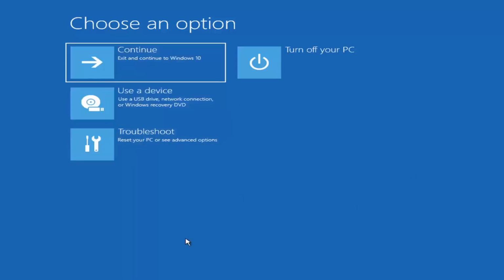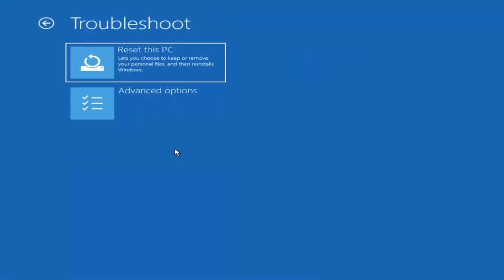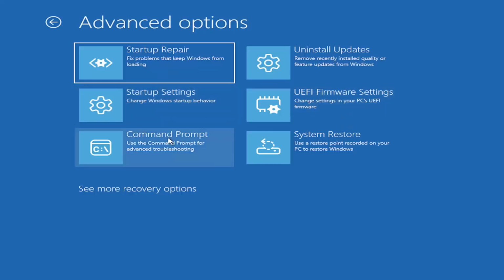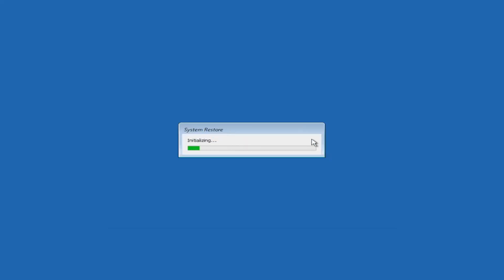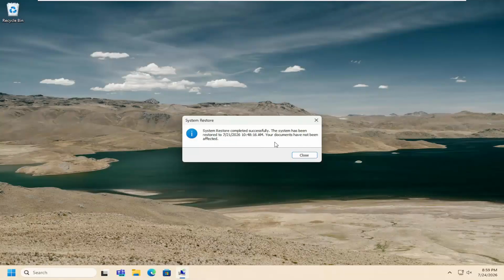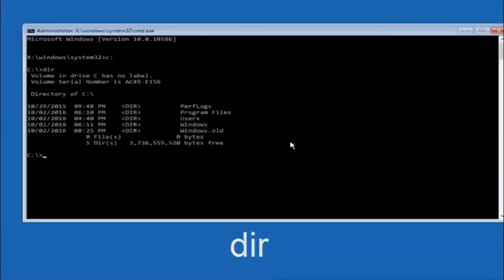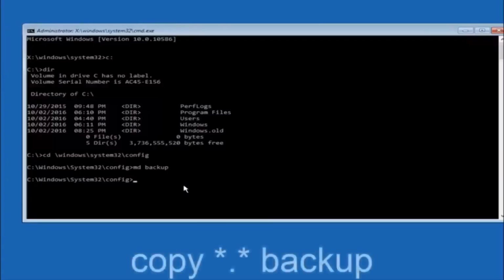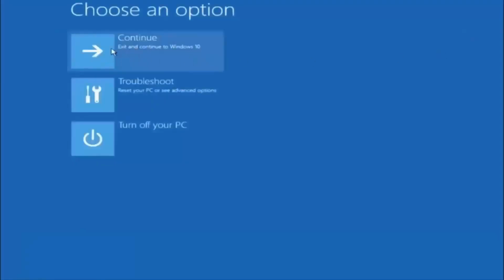How To Fix Blue Screen on Acer Predator Triton 900 [Solution]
If your Acer Predator Triton 900 is experiencing a blue screen error, this video tutorial discusses the topic and explores the common reasons why Windows may unexpectedly stop working. Blue screen errors can occur because of driver conflicts, corrupted system files, software compatibility issues, or hardware-related problems that affect overall system stability. This tutorial is designed to help viewers better understand the Acer Predator Triton 900 blue screen issue without focusing on a specific repair method. It is a useful resource for users researching BSOD errors and Windows troubleshooting information.

Issues addressed in this tutorial:
How To Fix Blue Screen on Acer Predator Triton 900

This video provides an overview of the Acer Predator Triton 900 blue screen problem without walking through the repair process, making it helpful for users who want to understand the issue before exploring solutions. It covers Windows stop errors, unexpected crashes, and system stability concerns while focusing on the possible causes behind these problems. Viewers can gain a better understanding of the factors that may contribute to recurring BSOD errors on the Acer Predator Triton 900. The tutorial is intended for anyone looking to learn more about laptop performance, Windows errors, and troubleshooting topics.